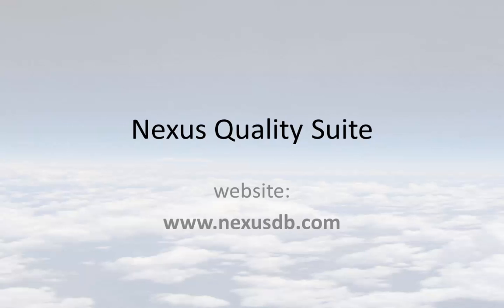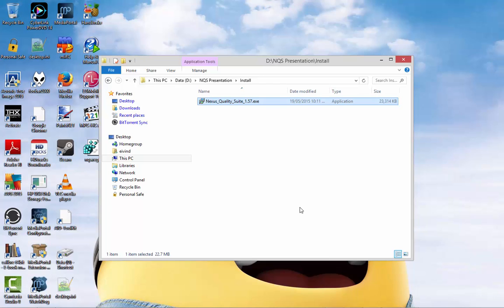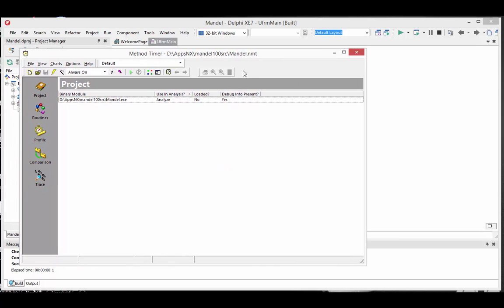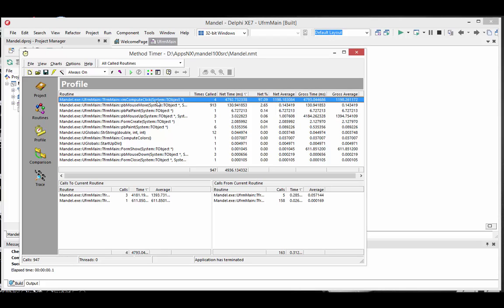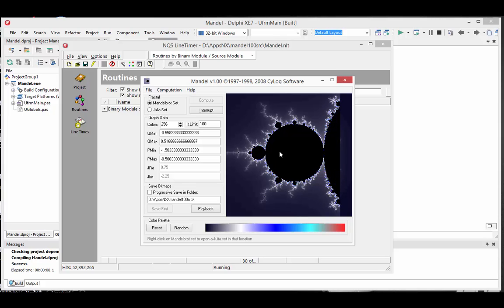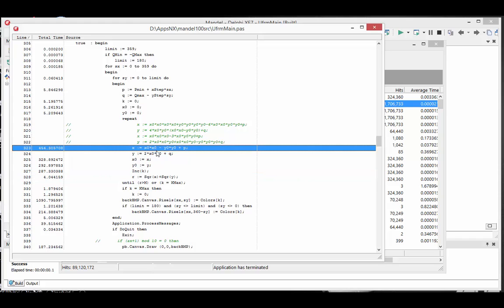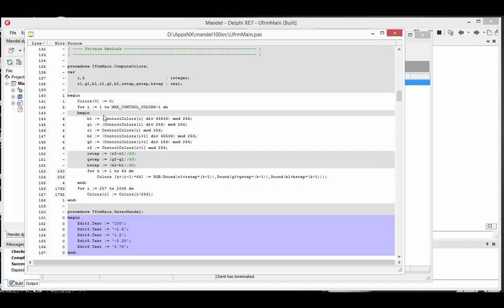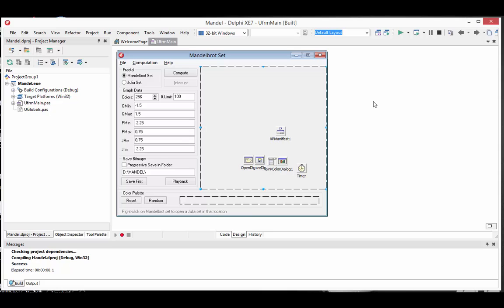Nexus Quality Suite Presentation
Introduction of Nexus Quality Suite tools